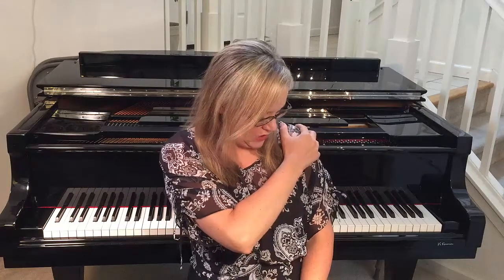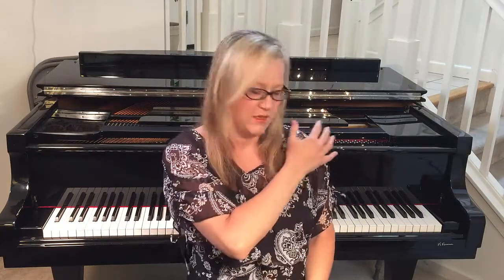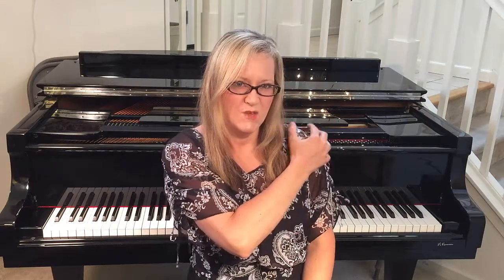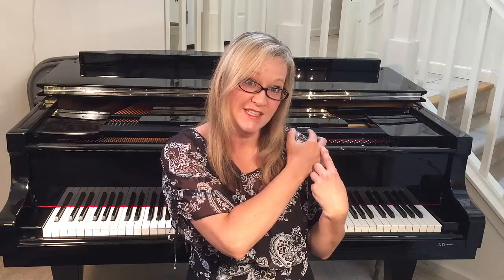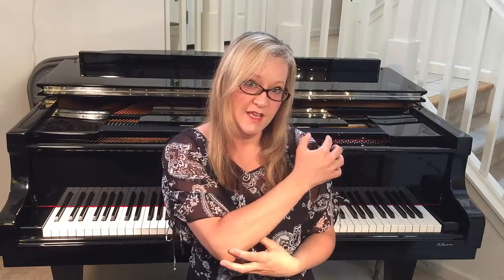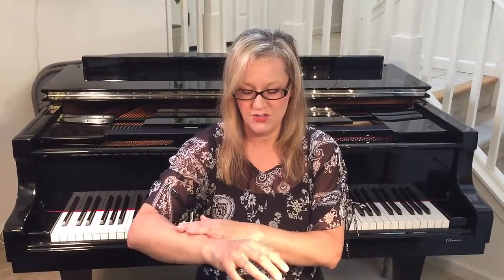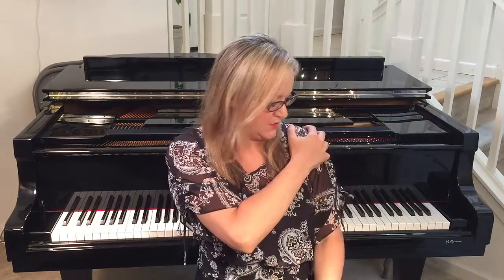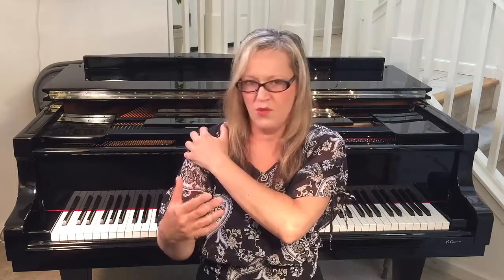How to Play Piano Chords (Intro) #1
Find out how to play piano chords including playing any song you want. Learn the piano tips to quickly start playing piano. Lesson#1 intro to the how to play piano chords for free course